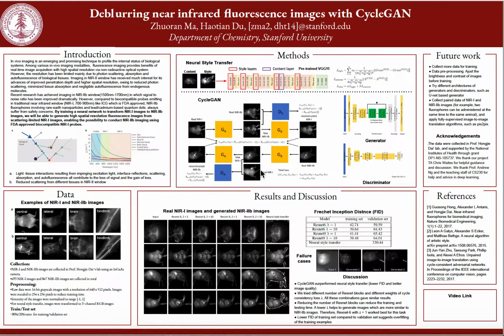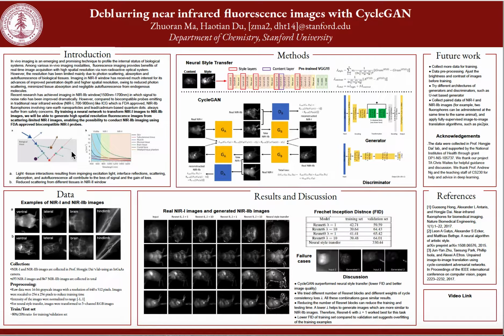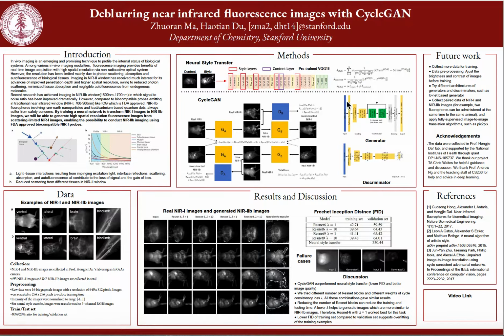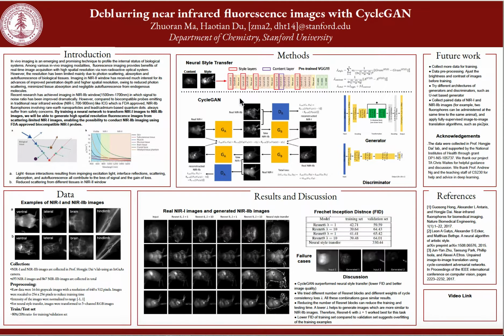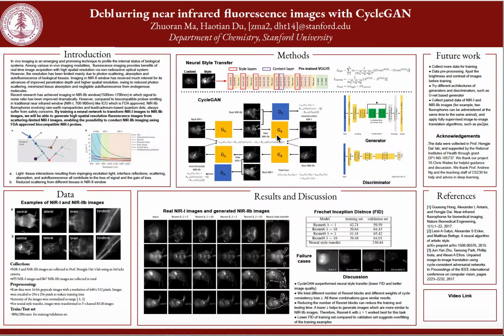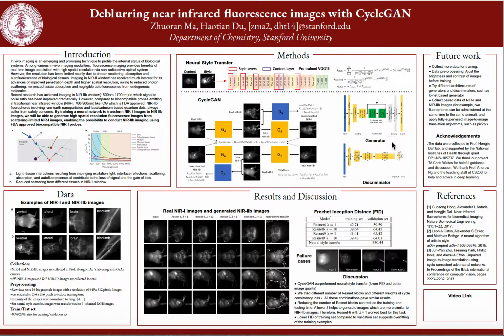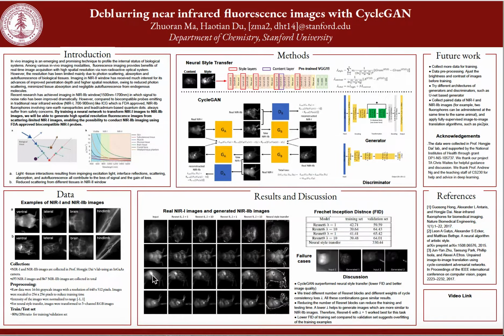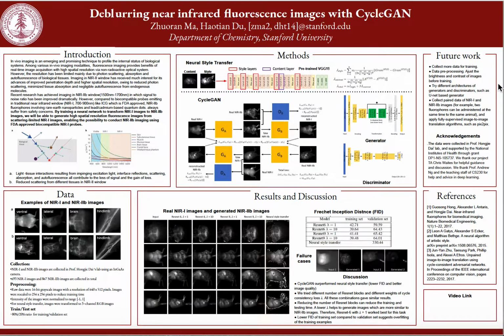Deblurring near infrared images with CycleGAN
Stanford CS230 Final Project Winter 2020